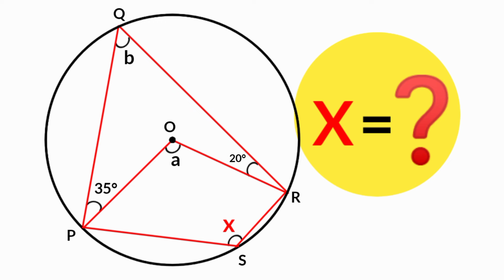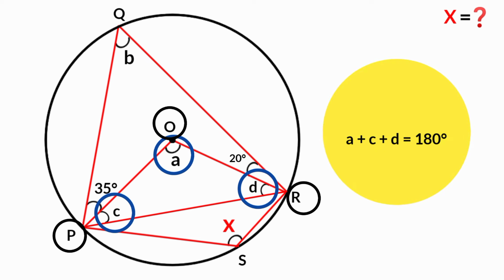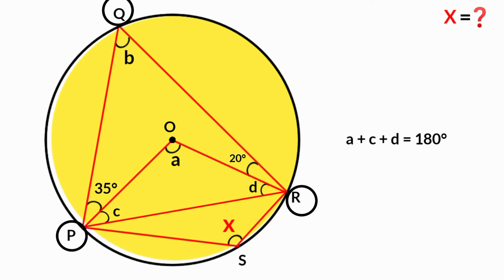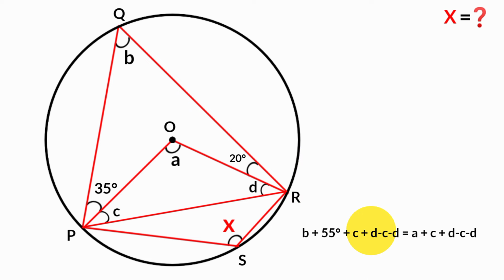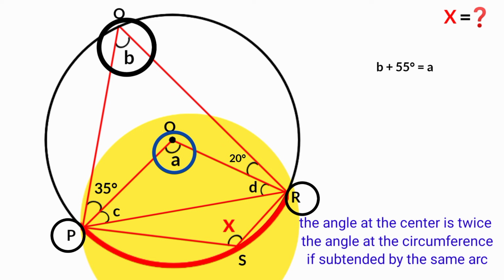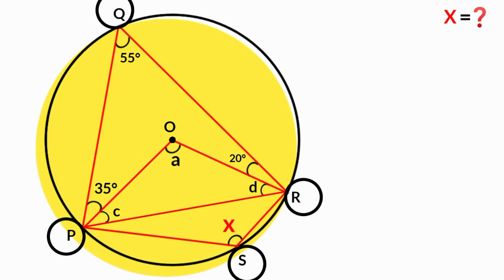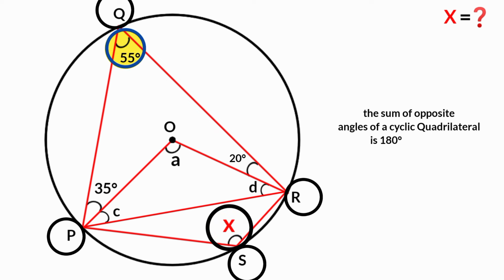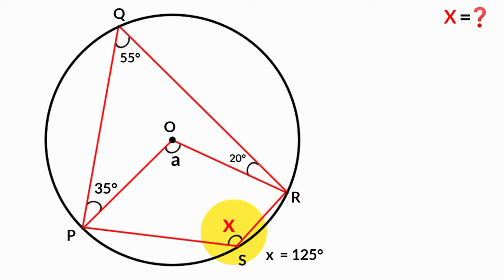a very straightforward and presice method to calculate x